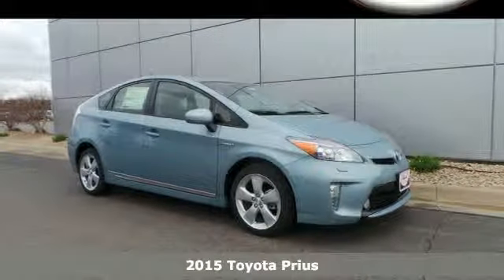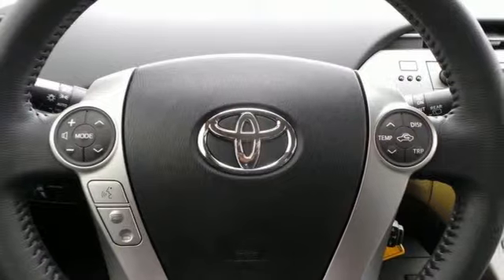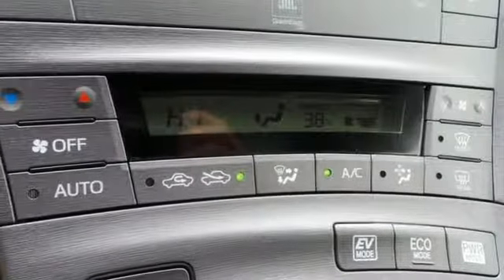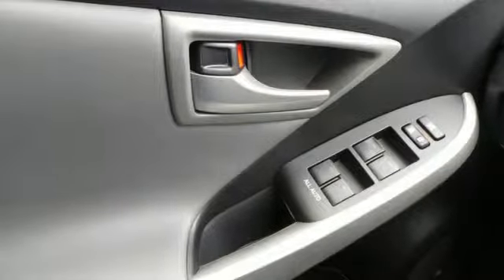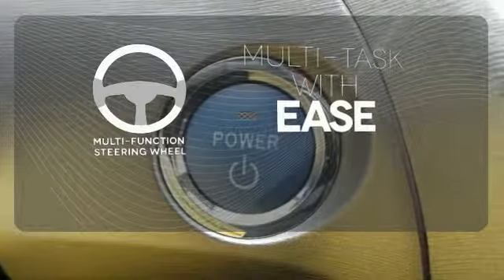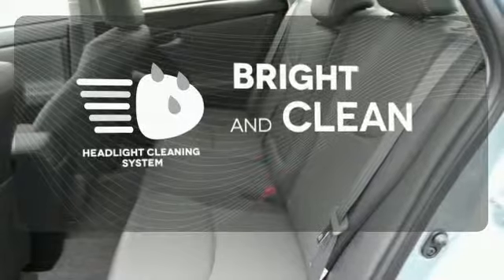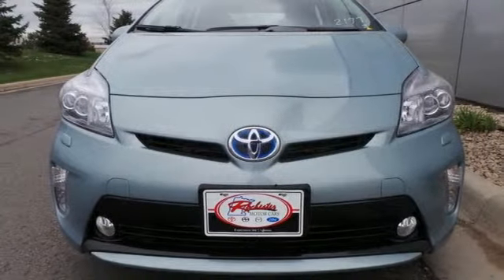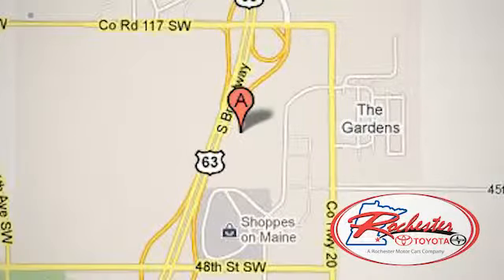2015 Toyota Prius Rochester MN Winona, MN S13495 - SOLD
Year: 2015
Make: Toyota
Model: Prius
Trim: Five
Engine: 1.8L 4-Cylinder DOHC 16V VVT-i
Transmission: CVT
Stock #: S13495
VIN: JTDKN3DU8F1934886

Address:
4900 Highway 52 N